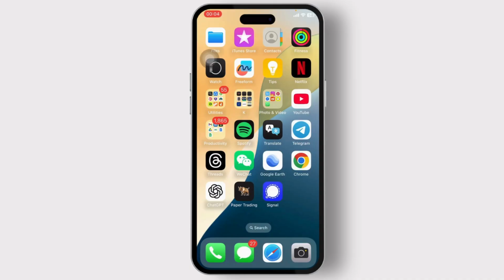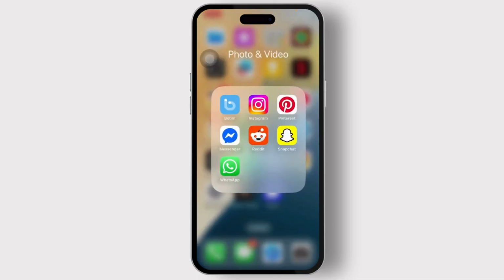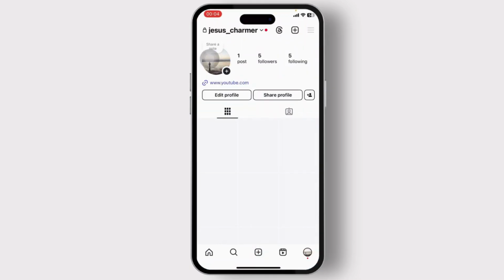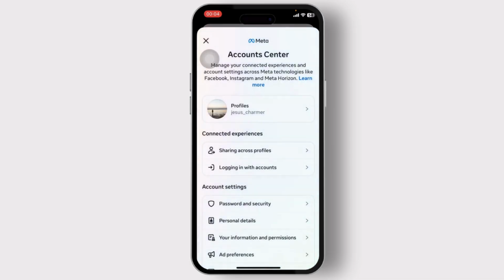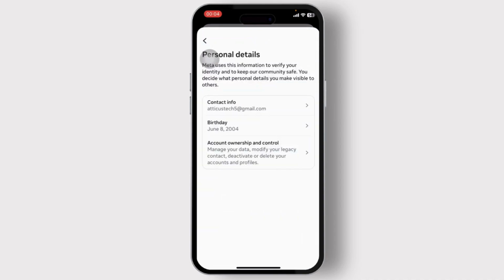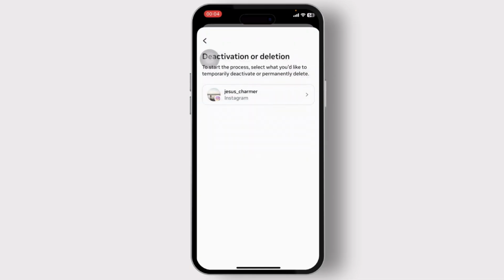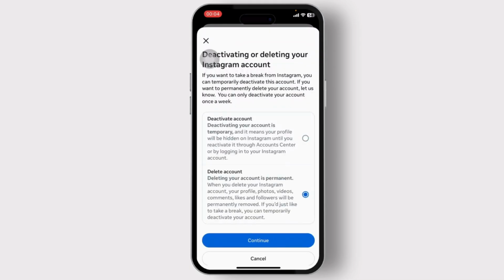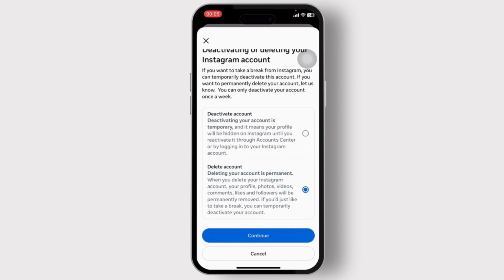Can We Recover Permanently Deleted Instagram Account After 30 Days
Find out if it’s possible to recover a permanently deleted Instagram account after 30 days in this detailed guide. We’ll walk you through the current options, limitations, and what steps you can take to try and get your account back.

In this video, you’ll learn how to recover a permanently deleted Instagram account after 30 days, and what to do if your Instagram account was deleted and you're trying to restore it.

Timestamps:
0:00 Introduction
0:30 Can You Recover Deleted Instagram Account After 30 Days?
1:10 What to Do If You Can’t Restore Your Account

instagram deleted account recovery